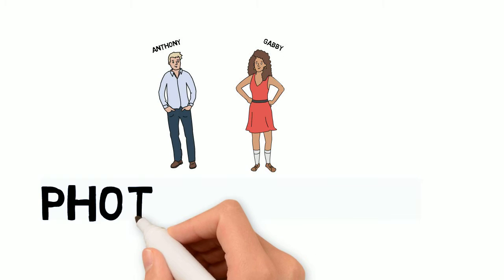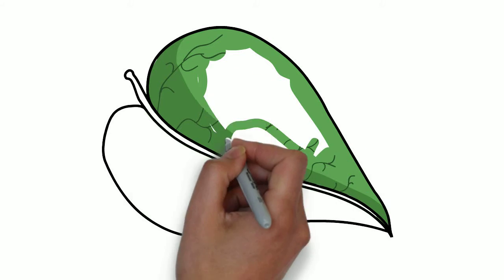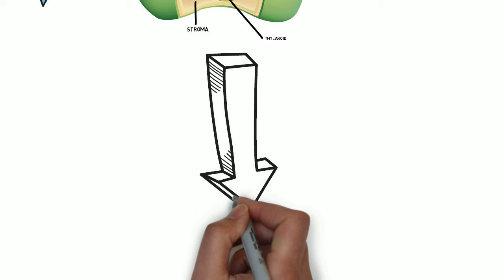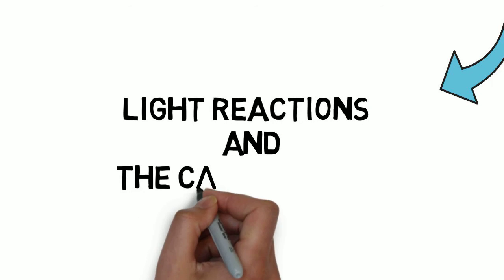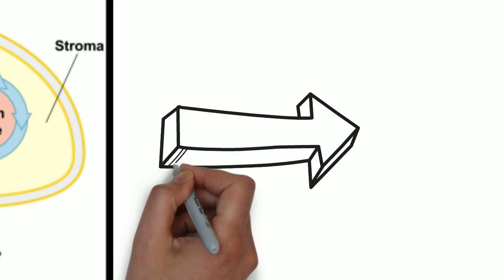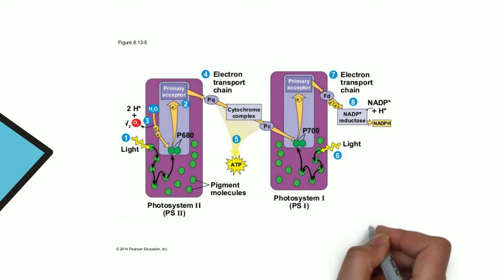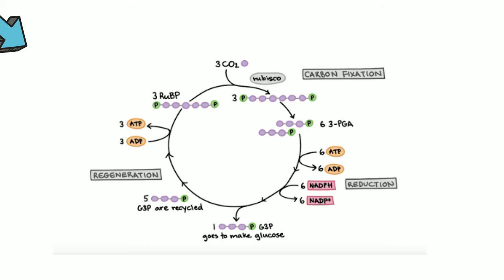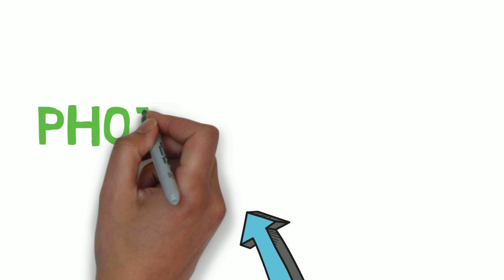Photosynthesis Debunk'd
AP Photosynthesis Video